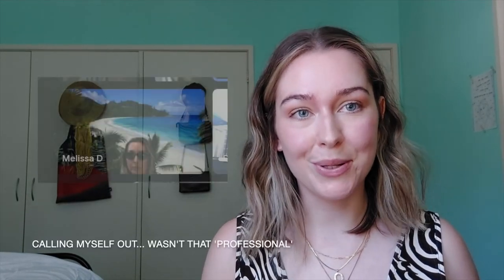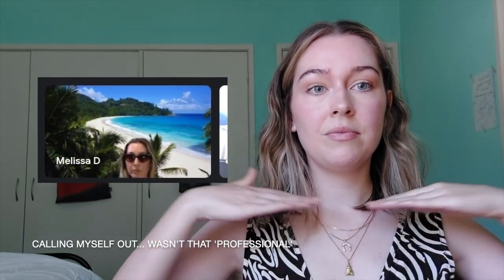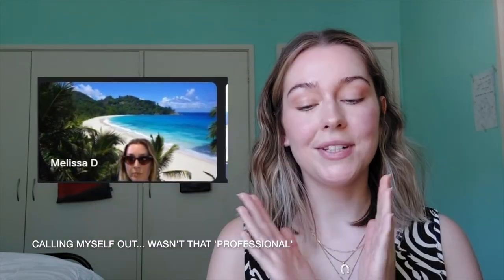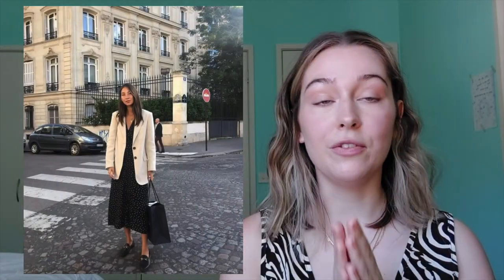5 Summer Work Outfits | Back to the office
I’m heading back to the office this year and here’s what I’ll be wearing. I don’t work in corporate but still like to look put together - enjoy!

Me
Height 160 cm
Tops: 6-8 AU
Bottoms: 8-10 AU
Levi's jeans: 27

Links
Outfit 1

Outfit 4
Levi’s Ribcage Straight Ankle Jeans - I wear size Waist 27, Length 29

Music: To Meet Again (ID 606) - Remastered by Lobo Loco